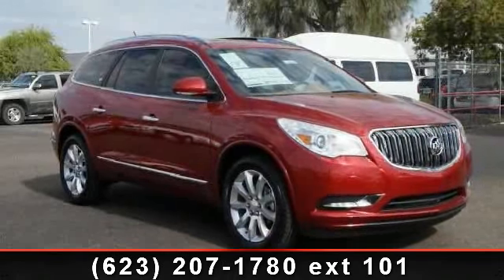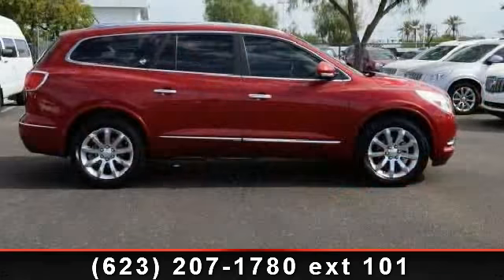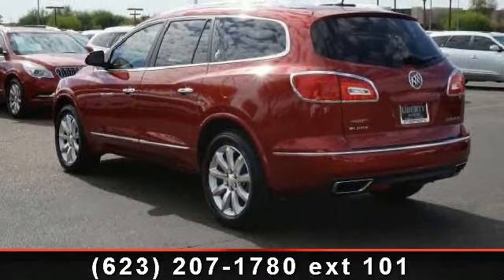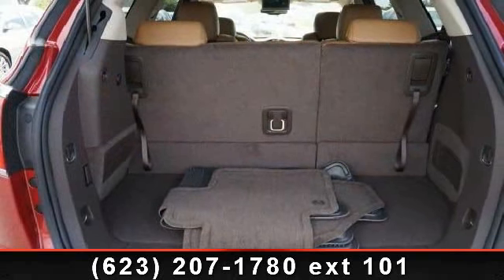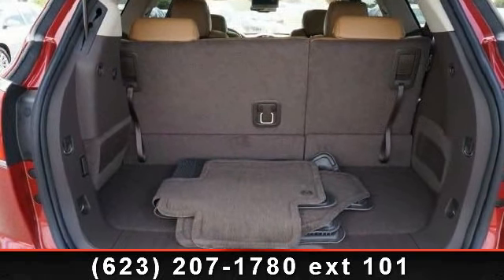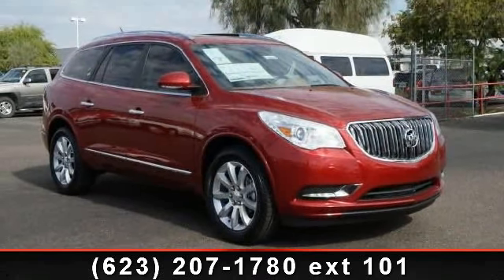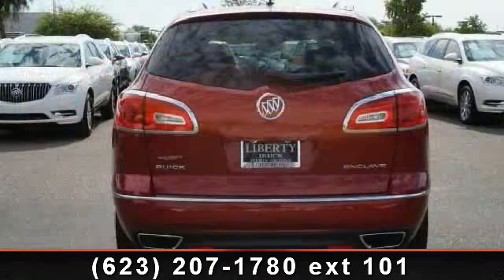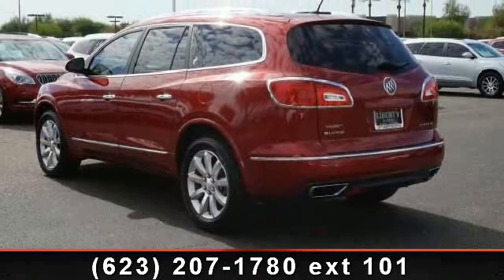2014 Buick Enclave - Liberty Buick - peoria, AZ 85382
Third Row Seat, Heated/Cooled Leather Seats, Moonroof, Entertainment System, Quad Bucket Seats, Head Airbag, Hitch. CRYSTAL RED TINTCOAT exterior and CHOCCACHINO interior, Premium trim. FUEL EFFICIENT 24 MPG Hwy/17 MPG City! AND MORE!KEY FEATURES INCLUDEHeated/Cooled Leather Seats, Third Row Seat, Quad Bucket Seats, Power Liftgate, Rear Air MP3 Player, Rear Seat Audio Controls, Chrome Wheels, Keyless Entry, Remote Trunk Release.OPTION PACKAGESREAR SEAT ENTERTAINMENT SYSTEM, REAR SEAT DVD PLAYER with remote control, overhead display, 2 sets of 2-channel wireless infrared headphones, auxiliary audio/video input jacks and 115v 3-prong household-style power outlet, TRAILERING PROVISION PACKAGE 4500 lbs. includes (V08) heavy-duty engine cooling system, (VR2) trailer hitch and (QD5) compact aluminum spare wheel, SUNROOF, POWER tilt-sliding with additional skylight fixed glass aft of the sliding glass and sunshade, 1SN PREFERRED EQUIPMENT GROUP Includes Standard Equipment.